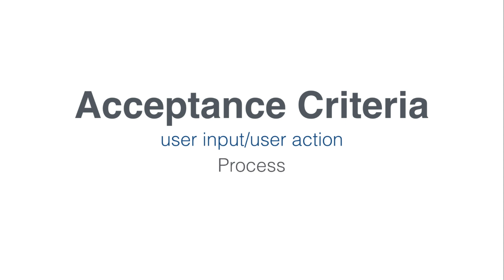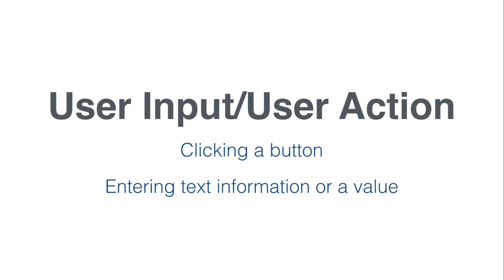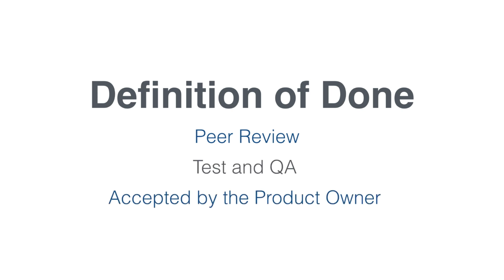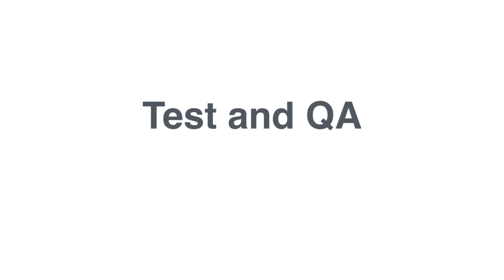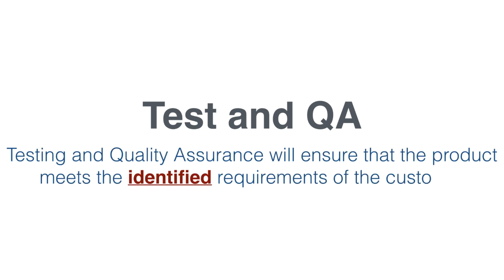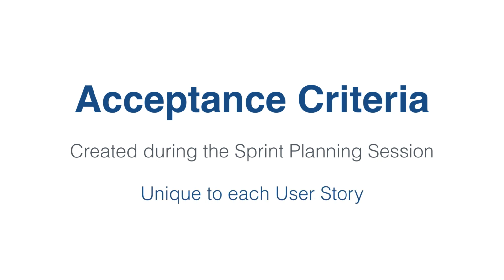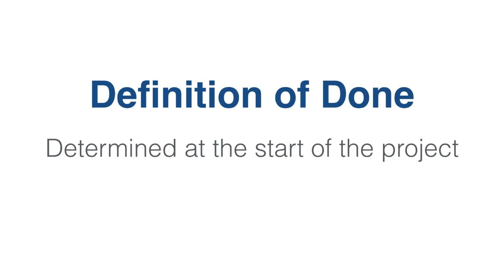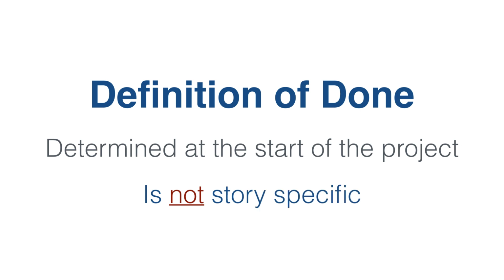AGILE: Acceptance Criteria vs Definition of Done. Remember to visit us at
In this video I break down the differences between Acceptance Criteria and Definition of Done. Agile, Scrum, Project Management.